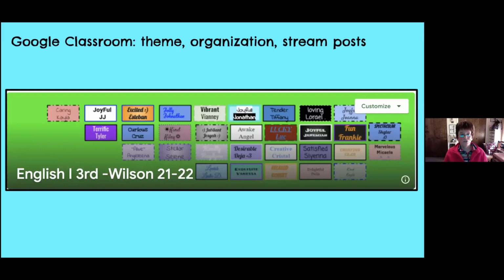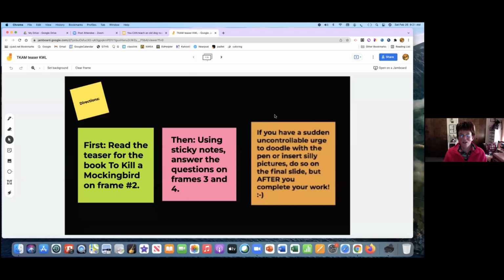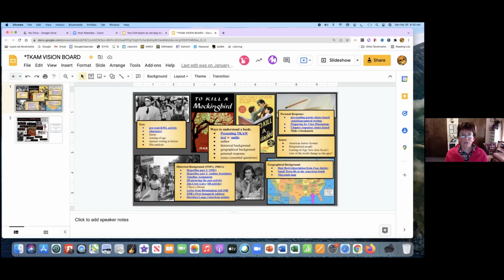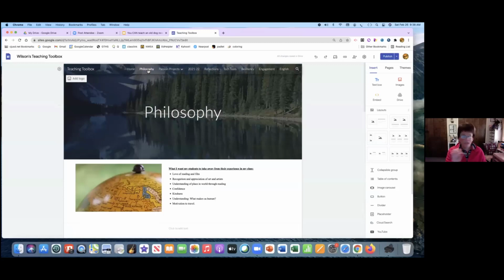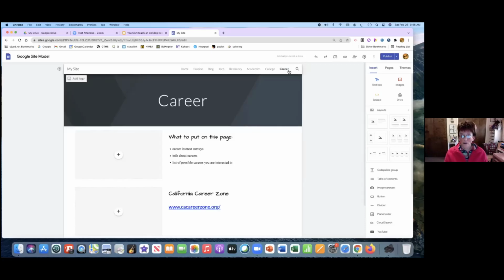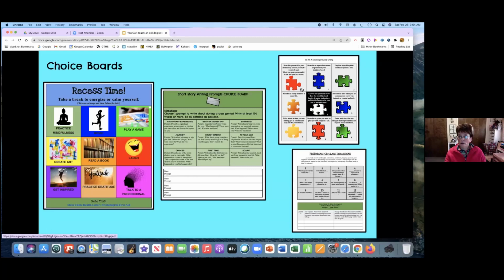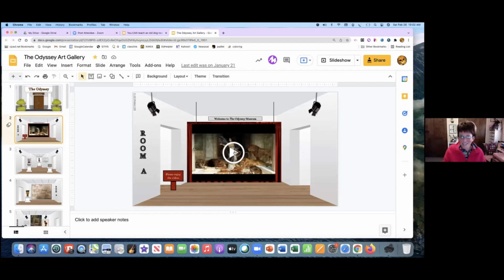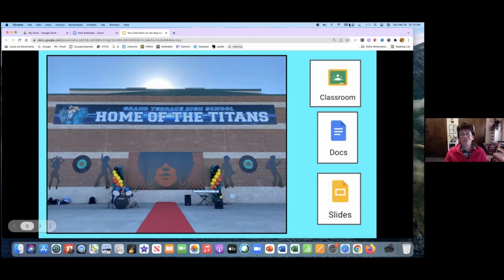You Can Teach an Old Dog New Tricks Using Google Apps with Heidi Wilson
A veteran teacher (this is year 32 in the classroom) demonstrates how she has embraced several Google apps over the past few years - after boycotting learning any new technology just a few years ago! Presentation will include various uses of Google Classroom, Jamboard, Slides, Docs and Sites. See how these Google tools have helped connect with students, organize and present materials, engage learners, and motivate teachers and students.